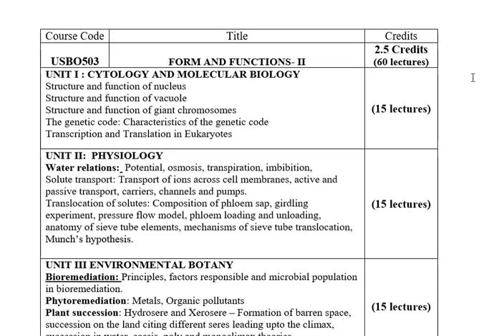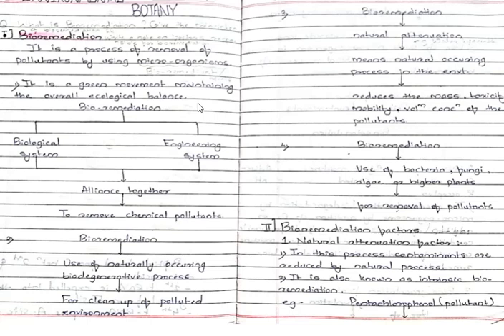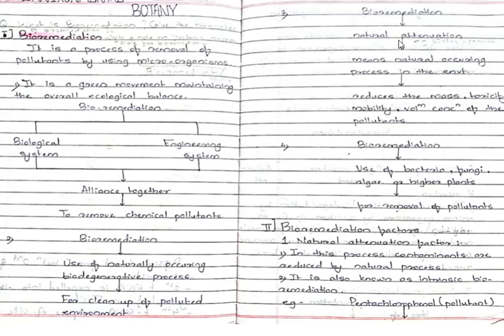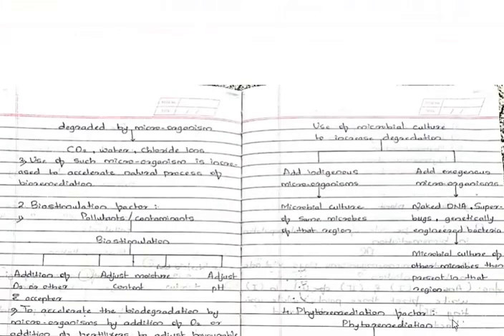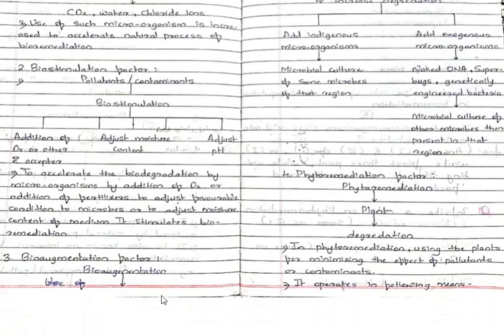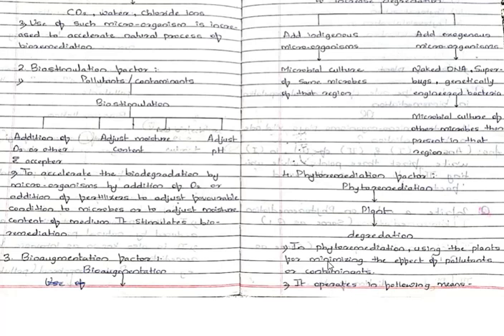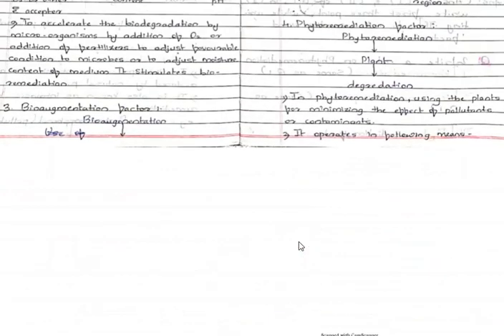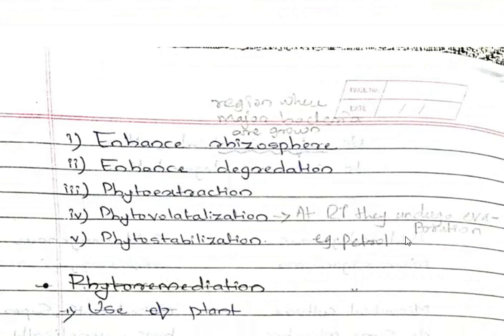TY Botany paper iii unit 3 Environment botany: bioremediation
Bioremediation